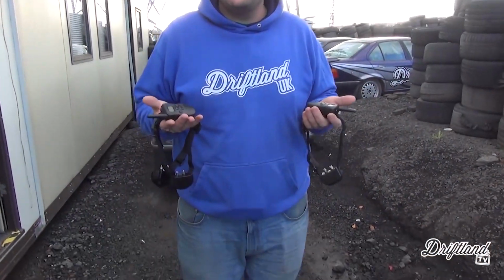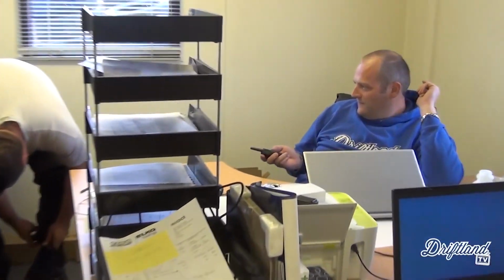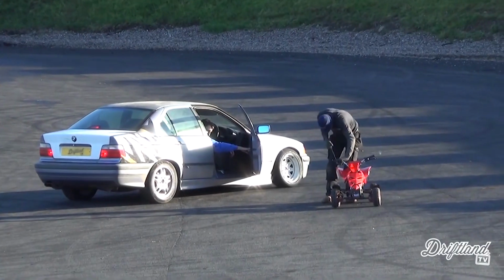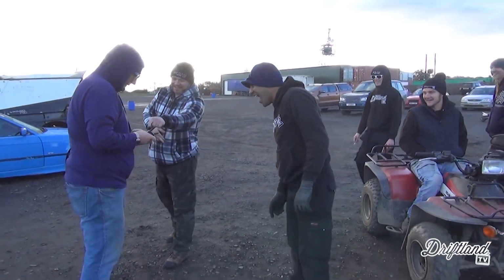TOP GEAR STOLE OUR IDEA! Electric Shock Drifting!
OK So the title and thumb are super clickbaity and we are sorry for that, but we made this video almost 2  years ago , back when we had less then 1 thousand subs.

We doubt they actually stole the idea but we deffo had the same idea.

Now that Top gear have shown the delight of electric driving we thought we would reupload it for the new 25k or so subs we have gained since then.

I recon this is one of our finest videos (jeek)

What Gear did we use making this video?

Go Pro Hero 7
Go Pro Suction Cup Mount (really good!)
Go Pro Mounting Frame/Cage
Sony Handycam with MEGAZOOM!
SanDisk 64GB MicroSD for the reliables
Spare Blades for Jeek's Drone!!

Driftland is the UKs only purpose built Japanese style drifting arena, built for all motorsport enthusiasts as a place to experience drifting at every level, from beginners taking their first steps to international competitions showcasing some of the finest talent the world has to offer.

For information regarding Drift experiences, Private track hire and upcoming events please visit our